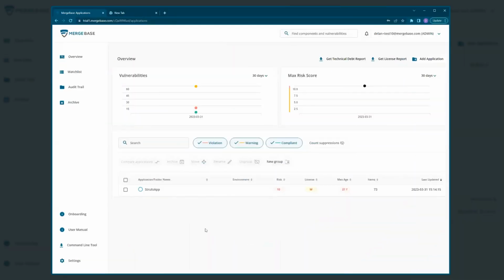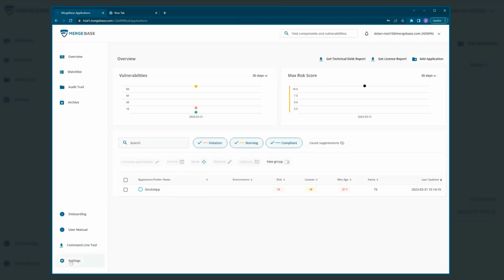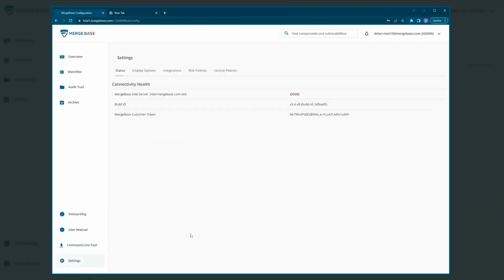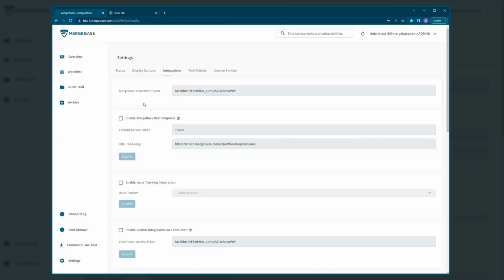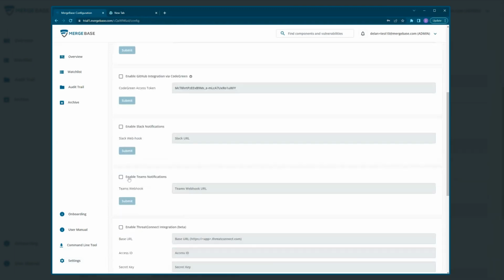How to integrate your SBOM with other tools using MergeBase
Once your SBOM is uploaded to MergeBase, MergeBase automatically monitors your SBOM for new known vulnerabilities in the background.

You can configure MergeBase to send new vulnerability information to other systems your team uses—for example, you might want a Slack notification every time a new vulnerability is discovered in your SBOM.

To do this, select “Settings” from the lower left-hand menu, and then go to the “Integrations” tab.

From here, simply enable the integrations you want to use.

Enabling these integrations makes it possible for you to set up automated notifications and workflows between MergeBase and your other systems, so your team can react promptly to new vulnerabilities as they are discovered.